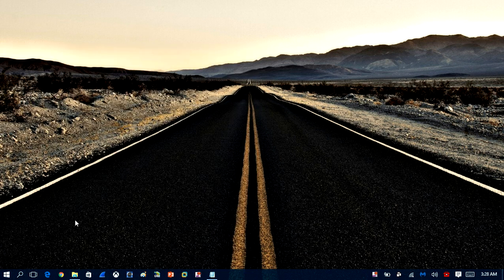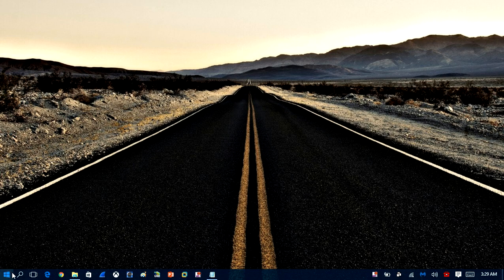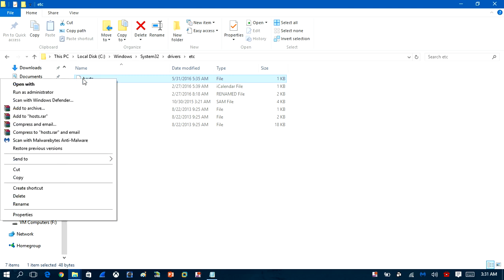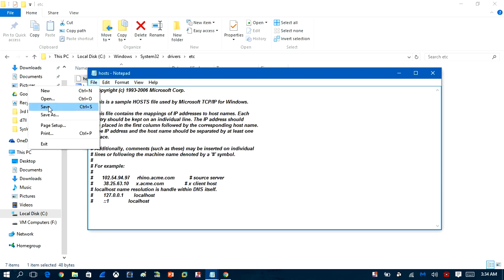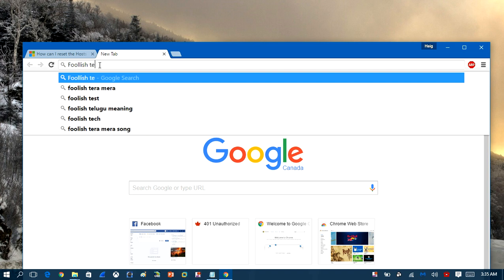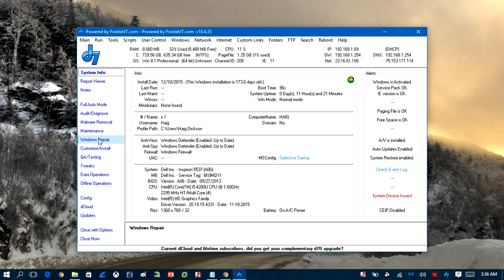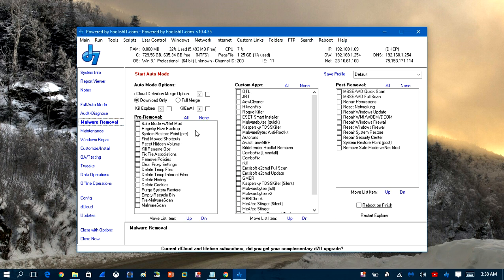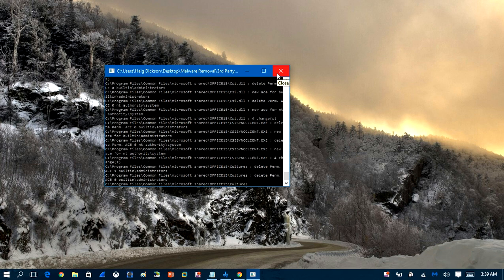Remove Restrictions Caused By Malware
This video I will show you ways of removing Restrictions Caused By Malware I will go over manually repair host file and removing proxy configurations as well as show you how to fix problems with windows updates and other window services that might need to be repair after a computer has been infected with malware the software D711 can be downloaded